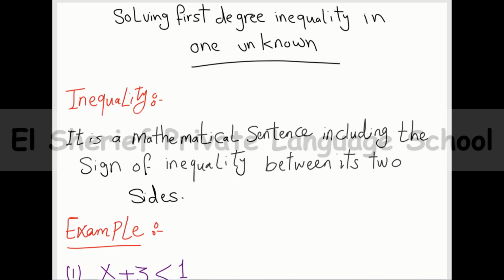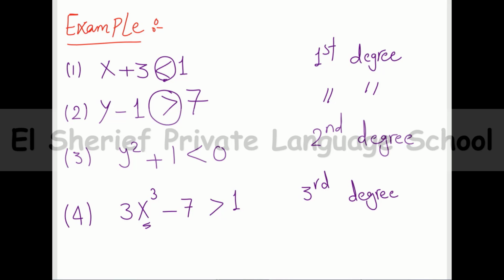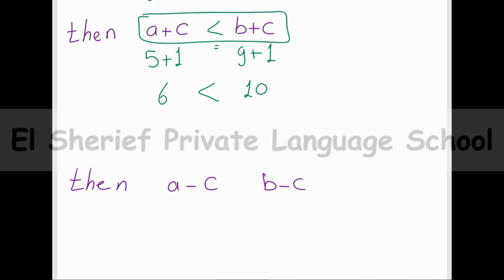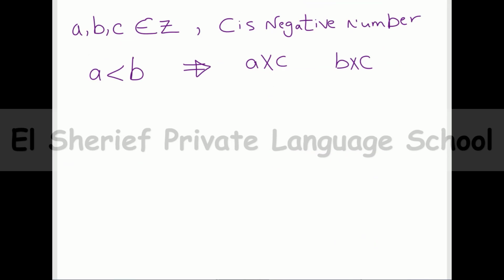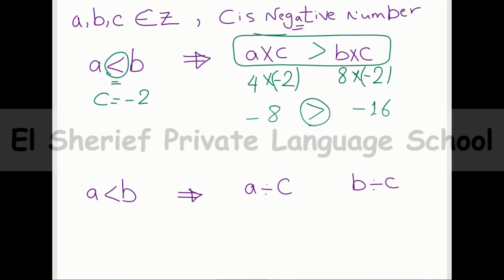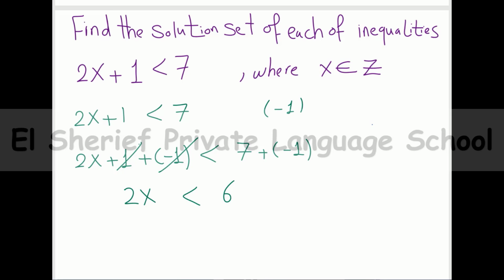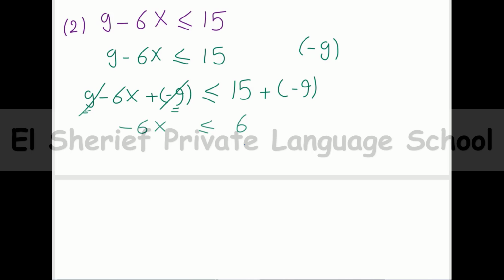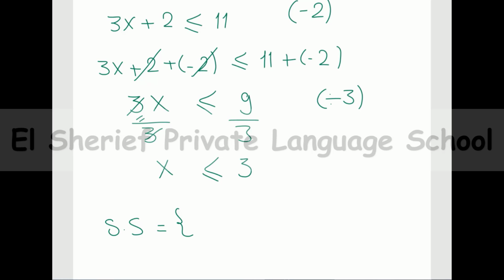Maths - ALG - G7 - Revision 2